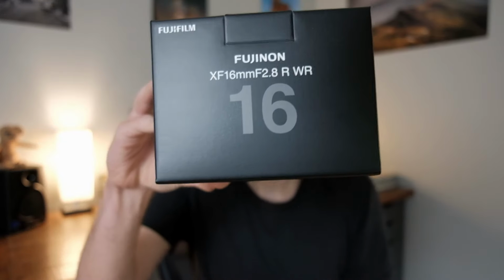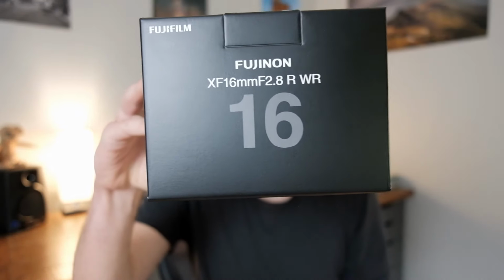Fujifilm XF16mmF2 8 WR First Impressions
So I actually uploaded this video previously but took it down because I wanted to make it better but things happened and I never got around to doing it and I decided to put an axe to it and just upload what I had.

So this is the review of the Fujifilm XF16mm 2.8 WR lens. A really affordable compact weathered sealed 24mm equivalent lens for the Fuji X system.

I enjoyed using the lens while I had it, but I ended up returning it because it didn't work for me. I prefer the 10-24, although. the 16 2.8 is really a 15mm lens so it's wider than the 1.4 version which makes it excellent for landscapes. It's something I might consider picking up again someday just for bad weather.

It's a great lens overall but the auto focus was a bit too loud for using a Rode VideoMicro as the microphone picks up the audio from that lens. It's the loudest "fujicron" in the line up.

Fujifilm XT2
Fuji 18-55 f/2.8-4 OIS
Fuji 23 f/2 WR
Fuji 60 2.4 Macro
Rokinon 12mm f/2 MF
Zoom H1
Pro JK Mic-J 044 Lav Mic
Vanguard AltaPro 263AT with SBH-100
Eddsi Studio Lights